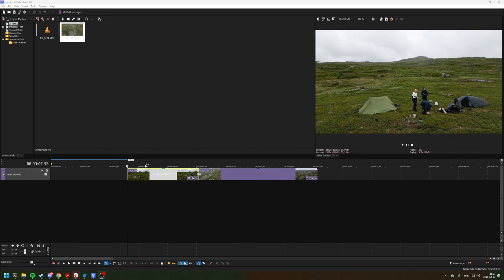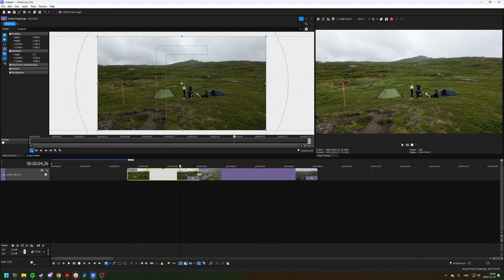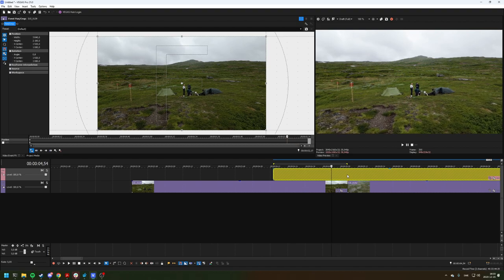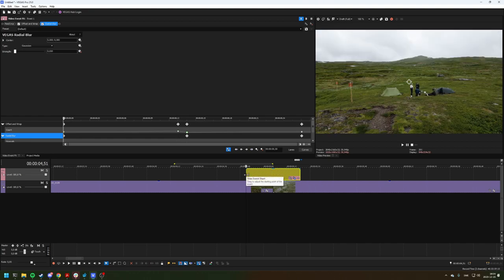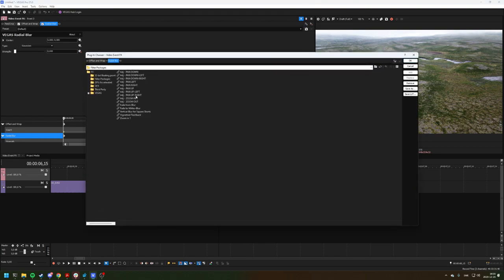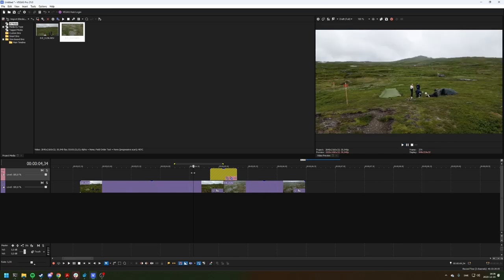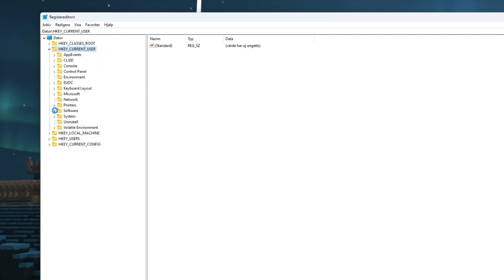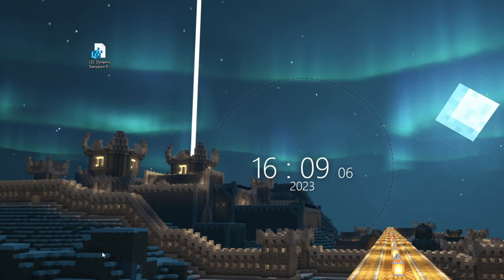Free dynamic transitions (zoom+swipe) for Vegas Pro 21 | INSTALLATION+USAGE TUTORIAL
TIMESTAMPS
Preview: 0:00
Intro: 0:11
How to use: 1:15
How to install: 4:14
Wrap up: 5:49

Please comment if you have any suggestions or questions!
See you! :D

LINKS